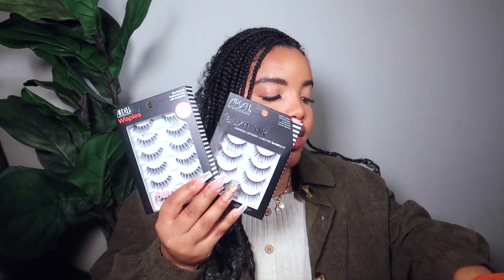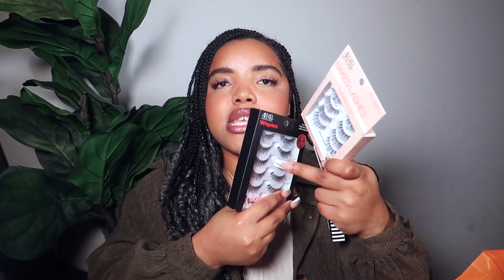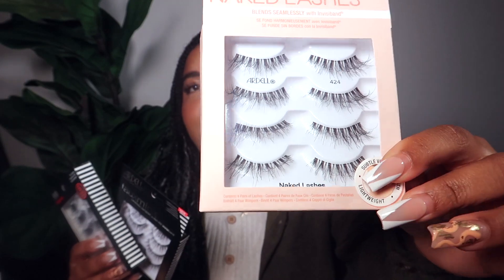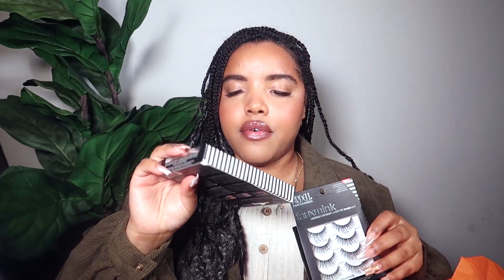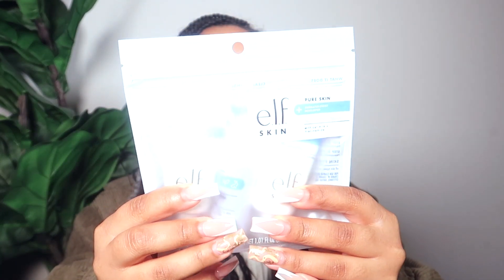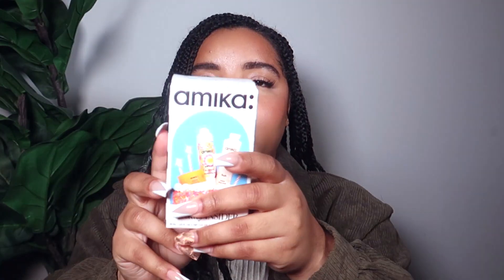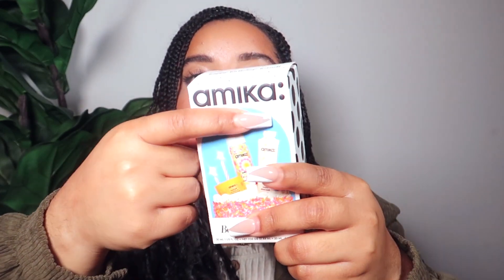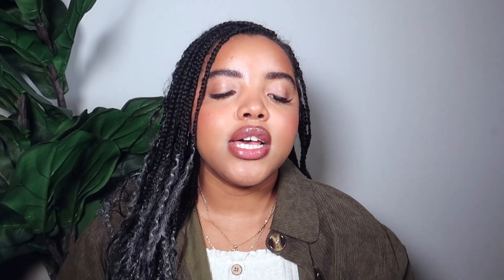Makeup Kit Replenish | Ulta and Sephora Haul 2022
Sephora and Ulta take all my money! But as I elevate my kit and raise my prices, I've added new products to my collection! Which of these products have you tried before?

***NEW VIDEOS***
• Every Sunday @ 10AM EST